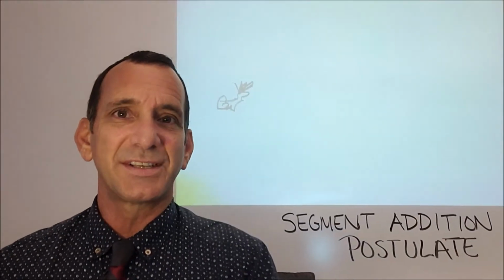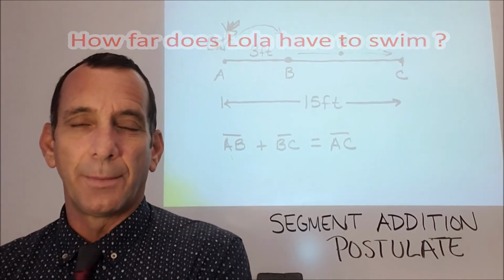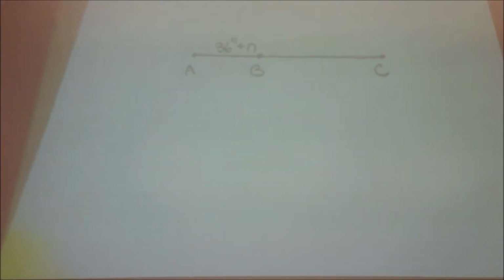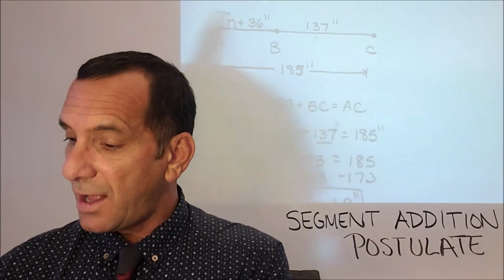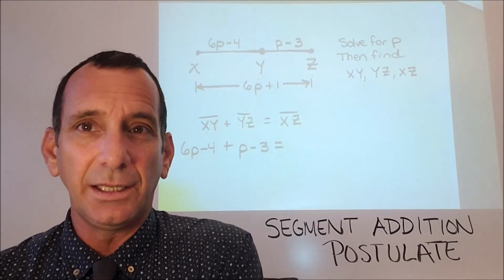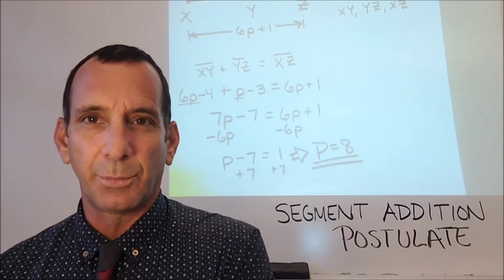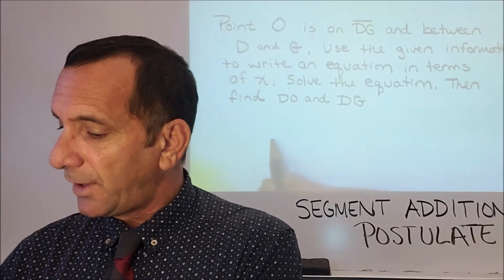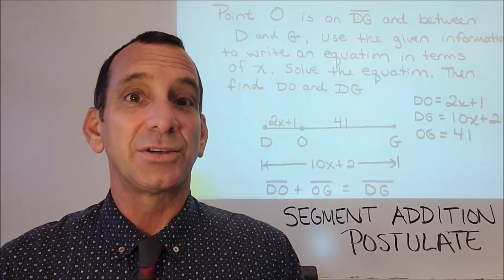Segment Addition Postulate with Lola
Want to learn how to use the Segment Addition Postulate to model real world situations?  Find out how far Lola has to swim after jumping in the pool by using the Segment Addition Postulate!   Want to see how to solve these problems with variables in the mix?  Check out this video!